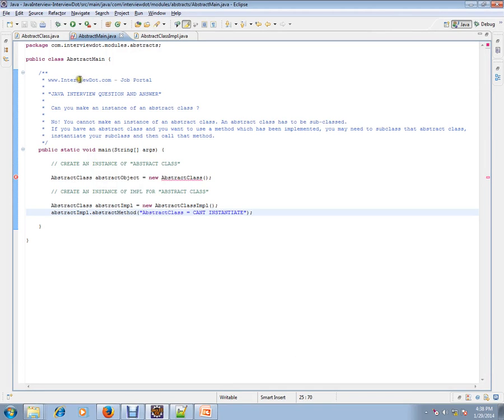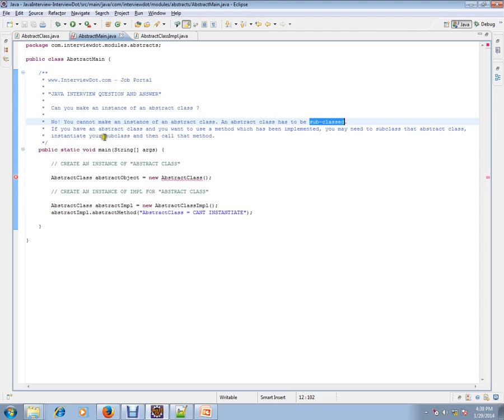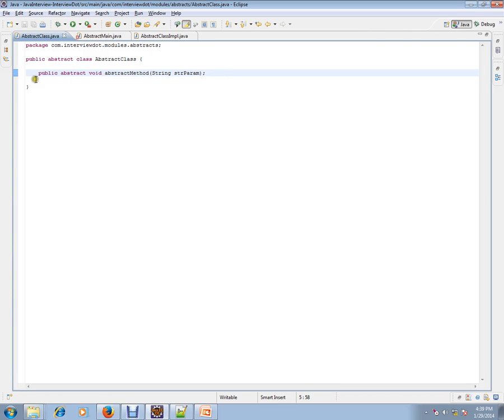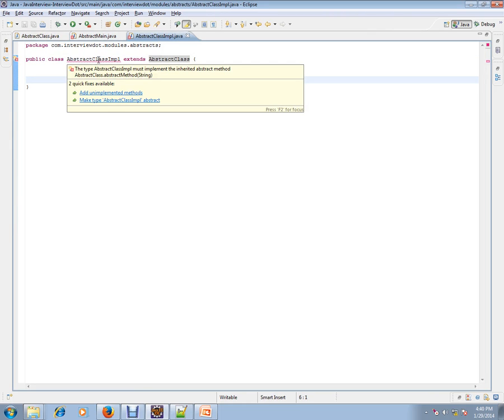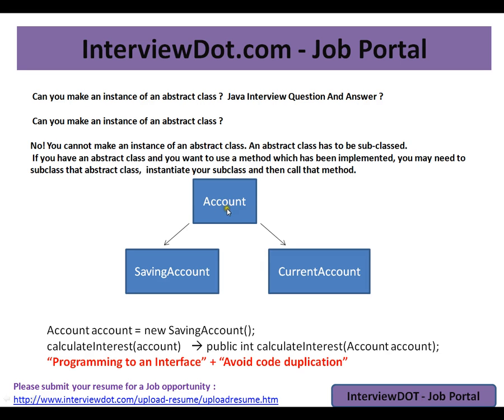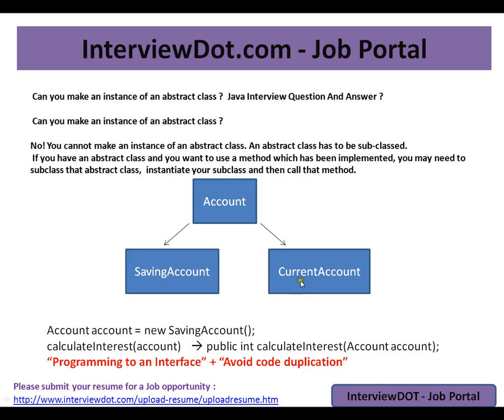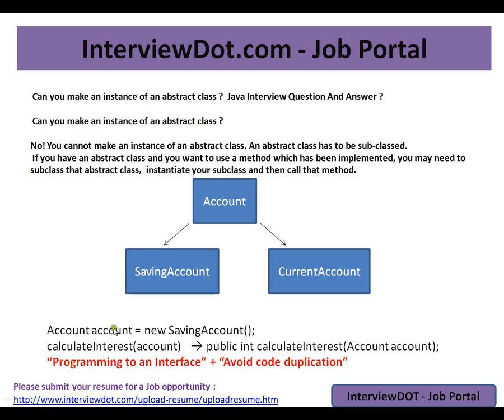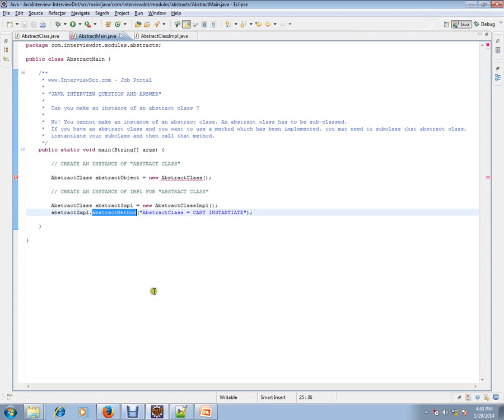Can you make an instance of Abstract Class in Java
to get notifications. Can you make an instance of Abstract Class in Java
No! You cannot make an instance of an abstract class. An abstract class has to be sub-classed.
  *  If you have an abstract class and you want to use a method which has been implemented, you may need to subclass that abstract class,
  *  instantiate your subclass and then call that method.

Can you make an instance of Abstract Class in Java JAVA INTERVIEW QUESTION AND ANSWER